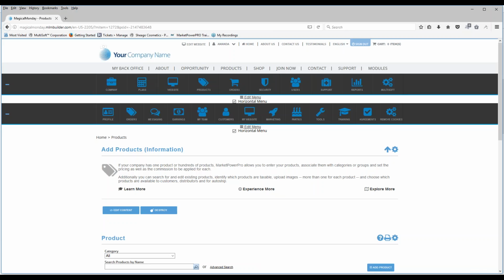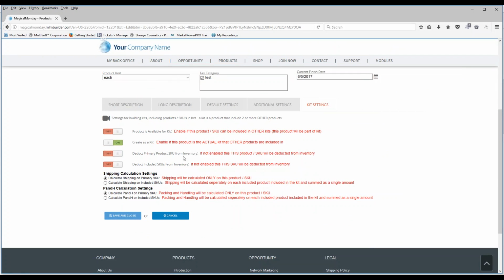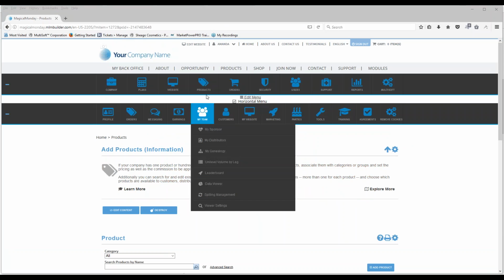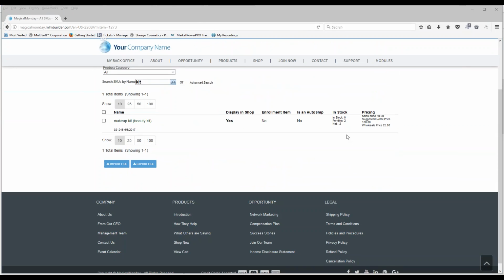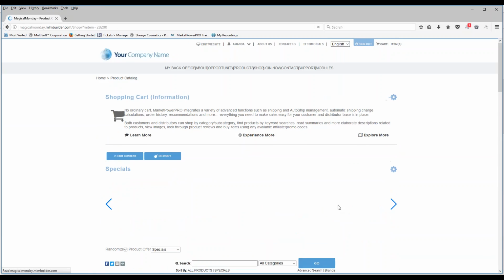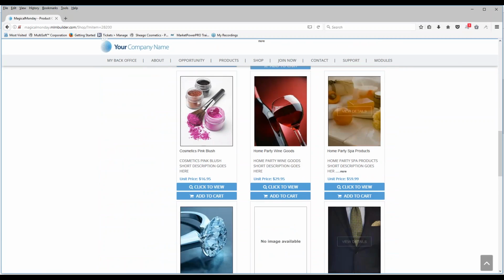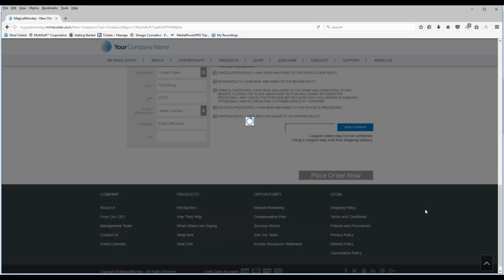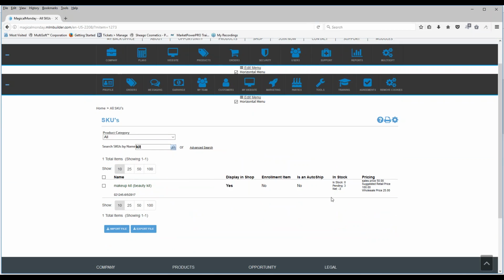Deduct Primary Product SKU from inventory (Kit Settings)